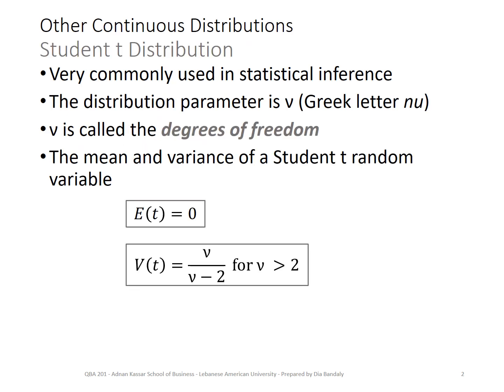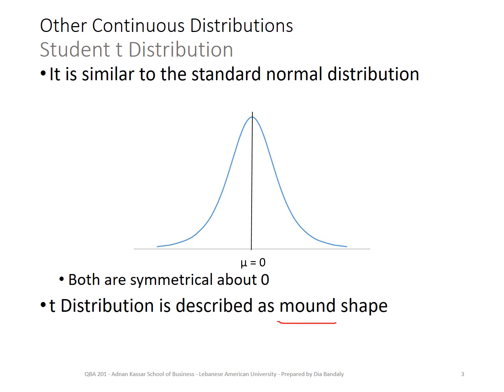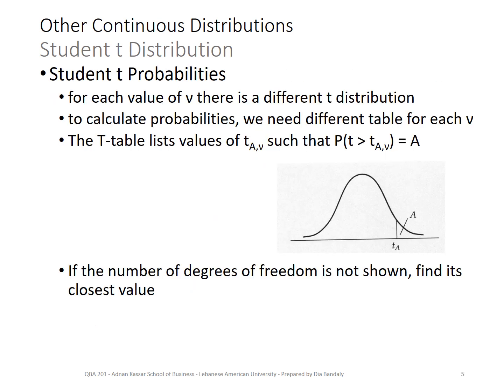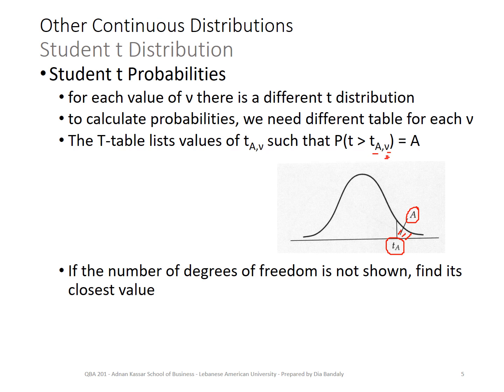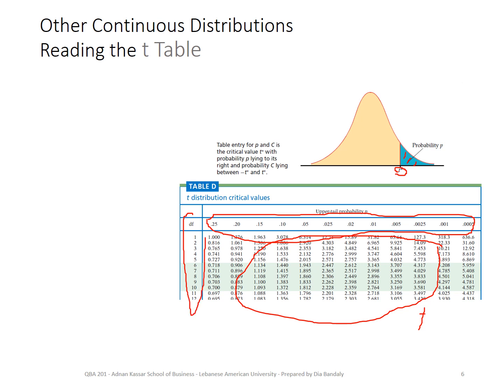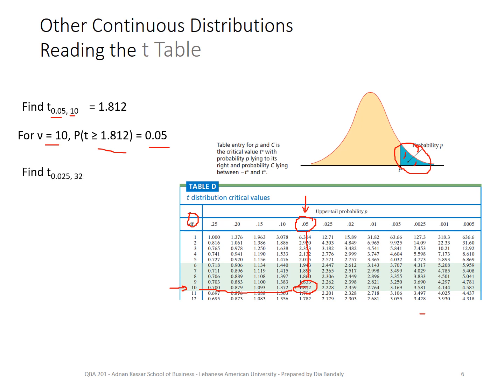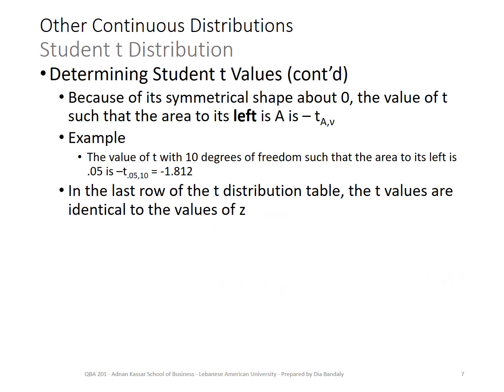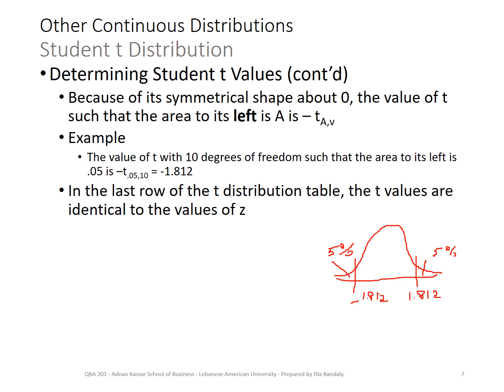Continuous Probability Distributions - Part 10